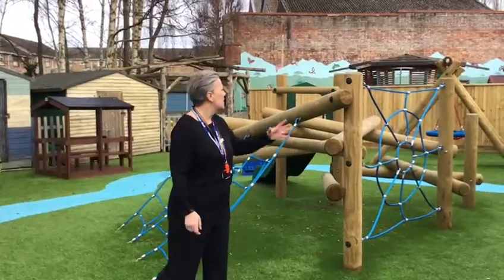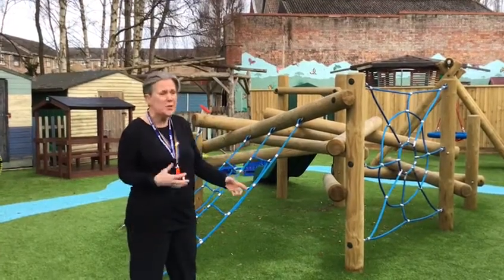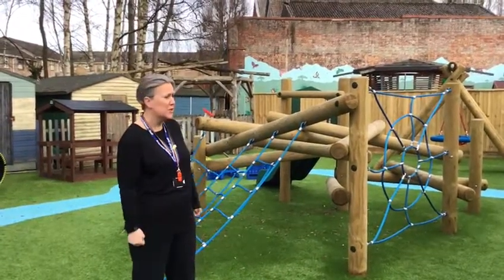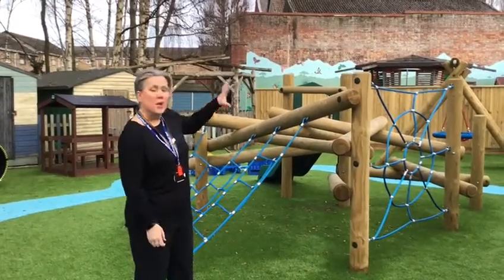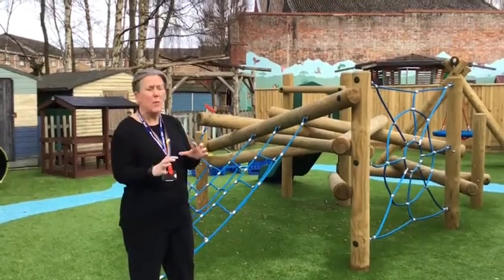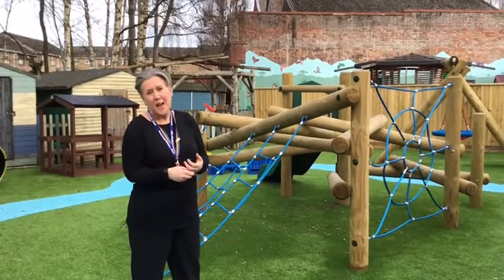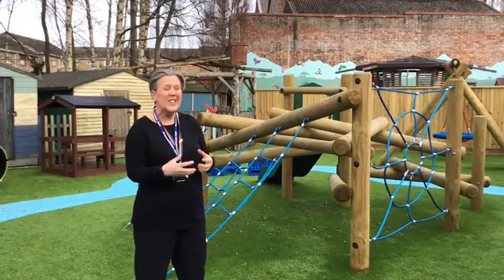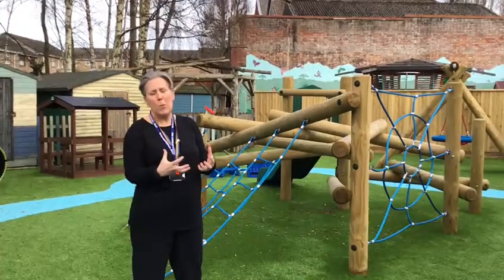The Pod Introduction Tour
Welcome to the Briarwood Early Learning Years Pod tour!